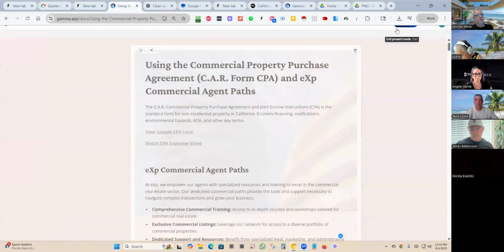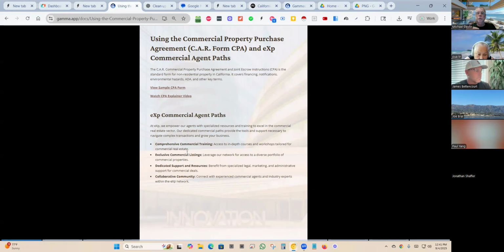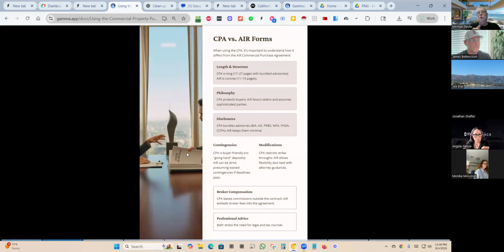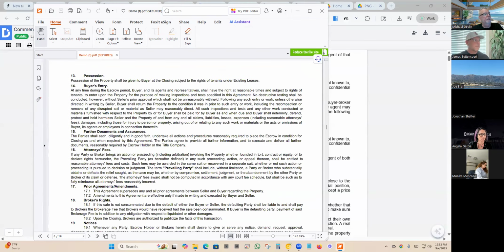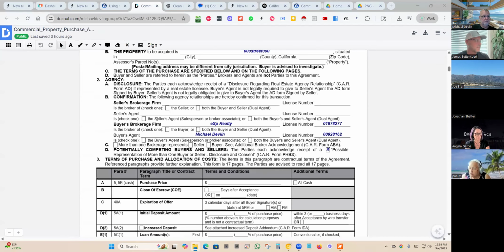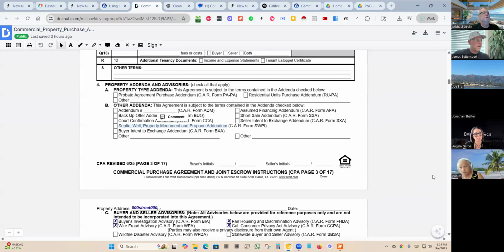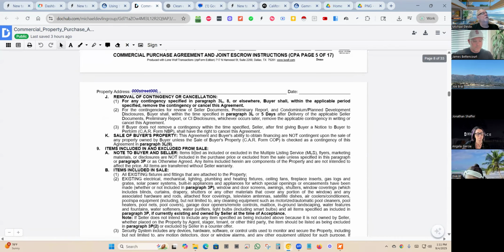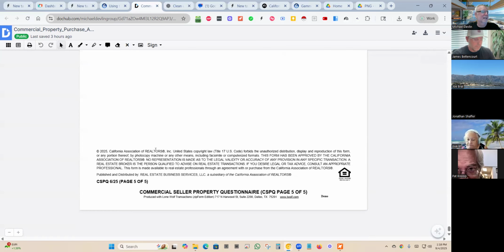Commercial Contracts Made Simple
Stop pretending you’ll “get to commercial someday” and actually learn how commercial contracts really work.

In Commercial Contracts Made Simple, we break down the essential structure of commercial purchase agreements in California so you can stop guessing, protect your clients, and carry yourself like someone who has actually read the contract.

What you will learn:
* What qualifies as commercial real estate (anything not 1–4 units residential)
* When to use C.A.R. commercial forms vs AIR commercial contracts
* What changes when RESPA, TILA, and TDS no longer apply
* Why deposits, contingencies, and due-diligence timelines look completely different in commercial
* How Phase I and Phase II environmental reports actually work
* Tenant docs you must review: leases, estoppels, income/expense statements
* How commercial lenders underwrite the property, not just the borrower
* How LOIs (Letters of Intent) work and why many commercial listing agents write the contract themselves
* Real-world pitfalls that kill deals when residential agents wander into commercial unprepared

This class is designed for residential agents who want to confidently expand into commercial without getting steamrolled by specialized brokers.

Useful Links
Handout / class notes (Google Doc):